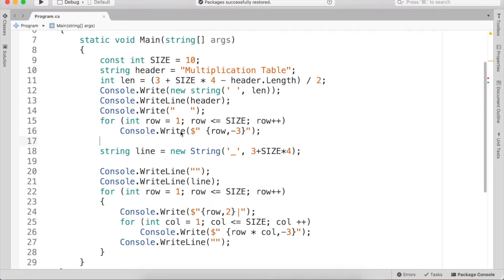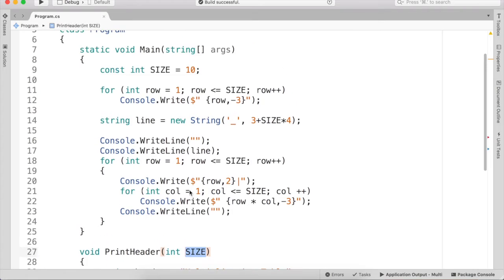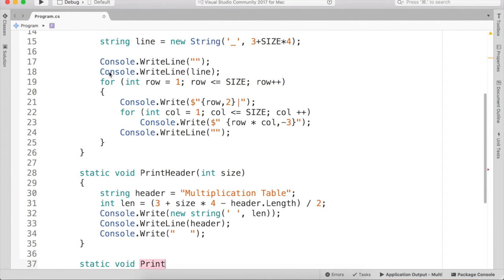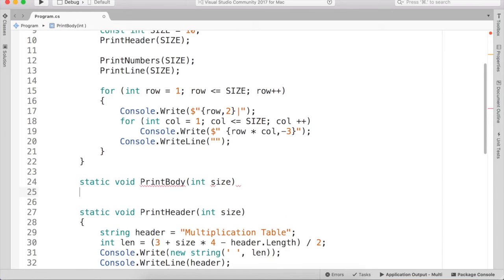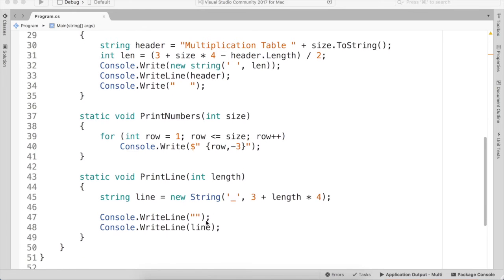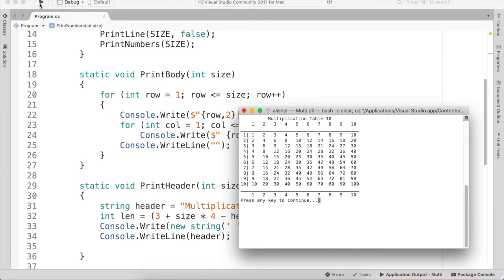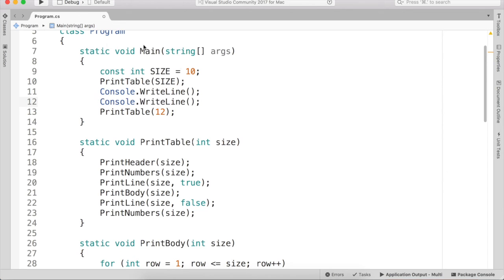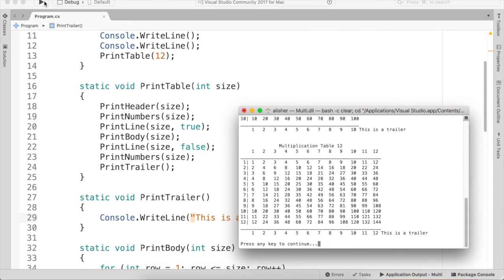C# tutorial - 36 - Refactor with functions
In this video we will refactor old code we wrote for Multiplication table and use functions to make the code easier to understand and reuse some functions to add some functionality.